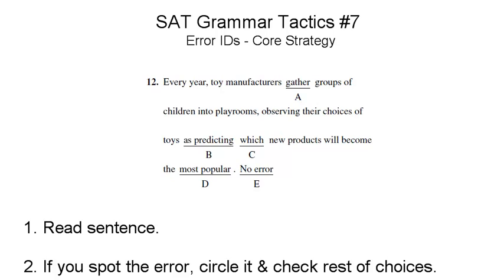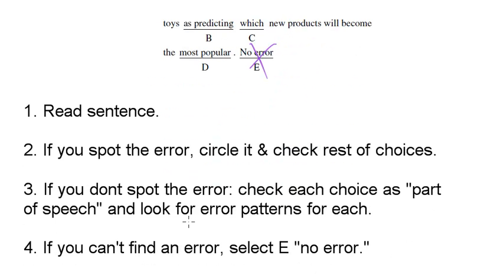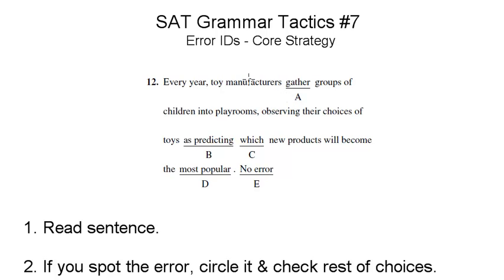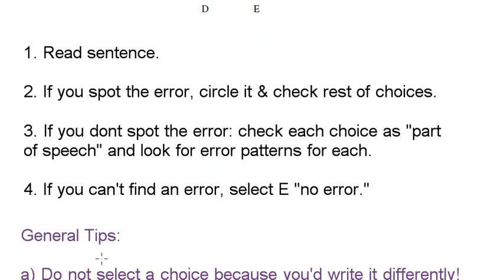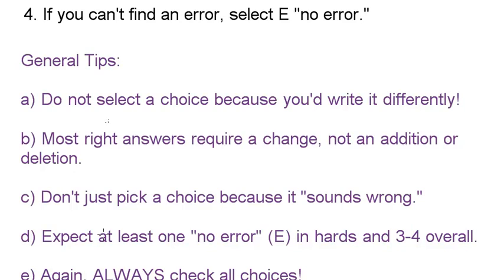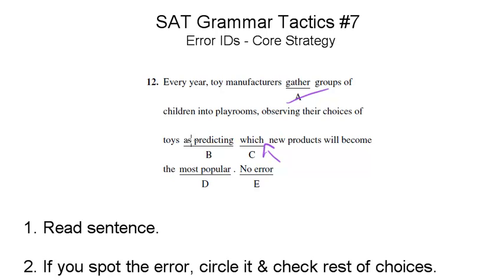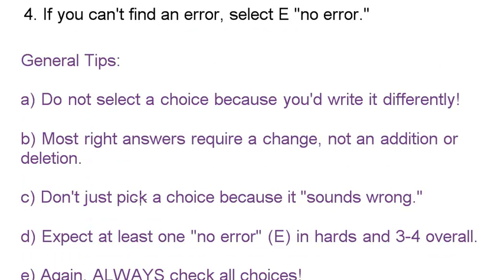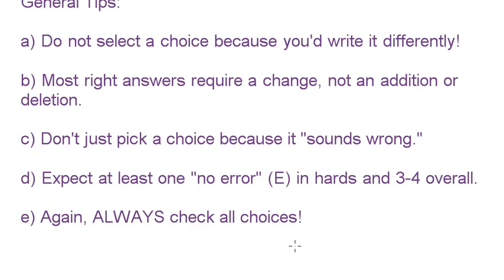Error IDs, SAT Grammar Tactics #7